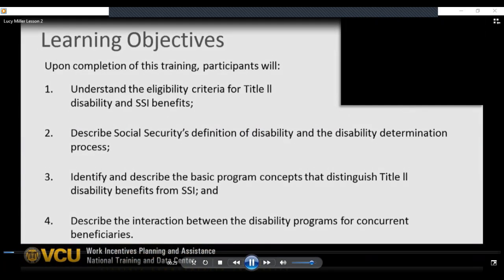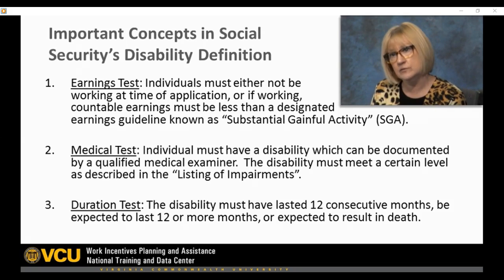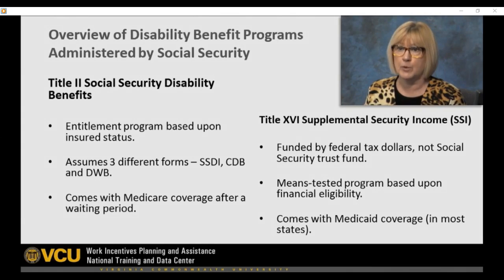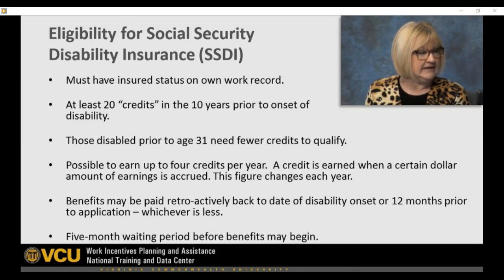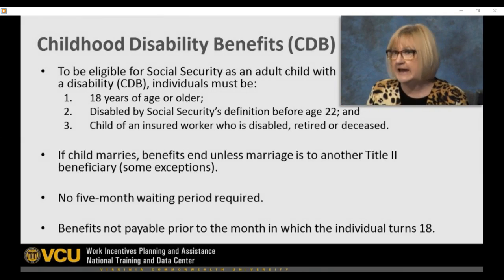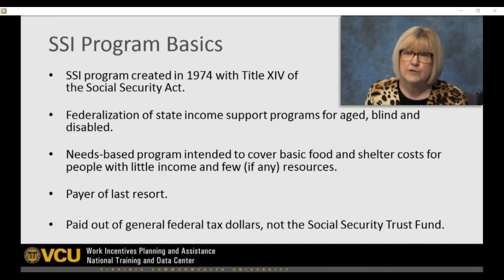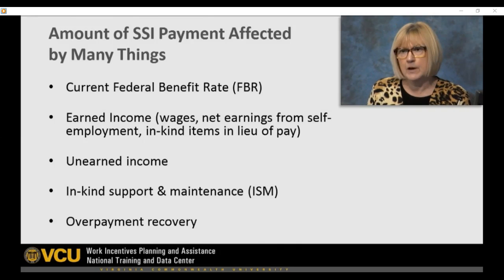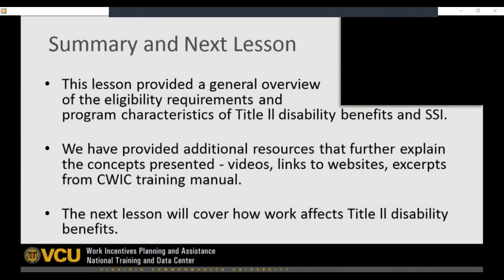Introduction to Social Security Disability Benefit Programs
The eligibility criteria for Title ll disability and SSI benefits are complex. In this webcast, you’ll gain an introductory understanding of SSAs disability benefit programs.